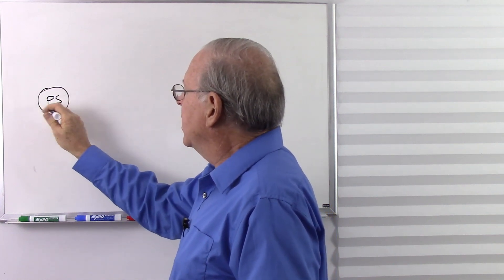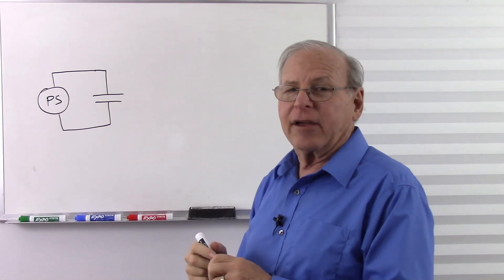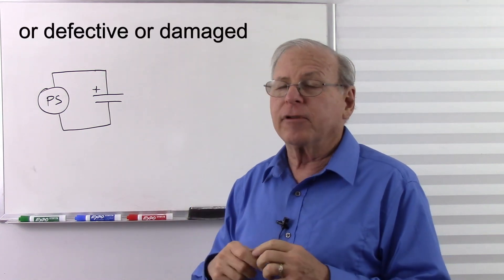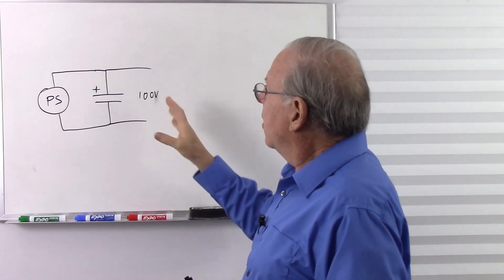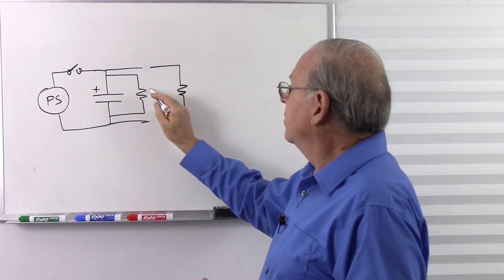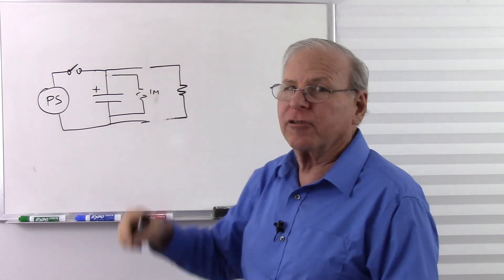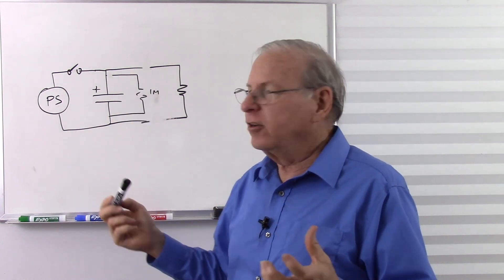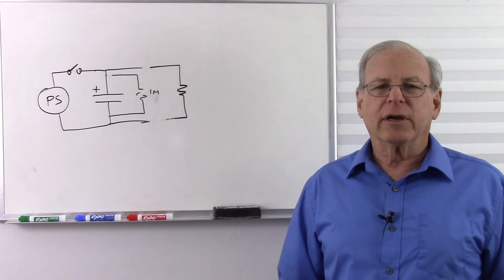Capacitors Part 6 - Safety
Capacitors sometimes store high voltages. Some can even explode.